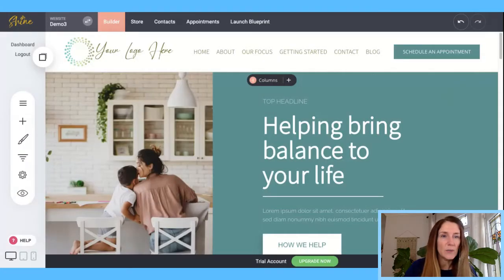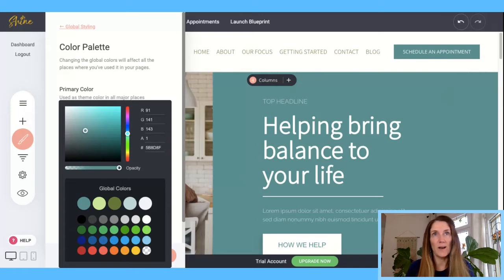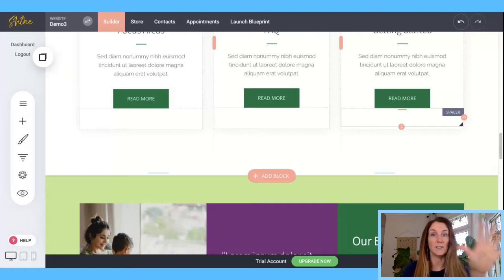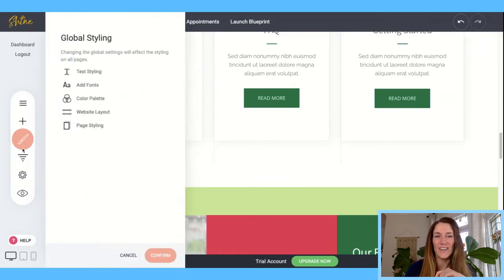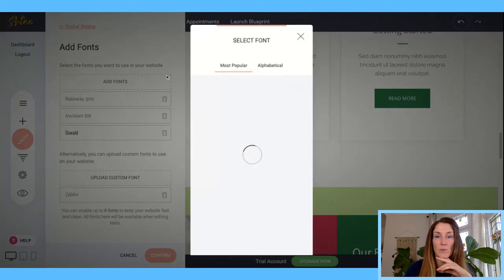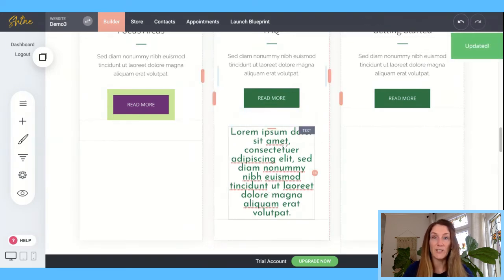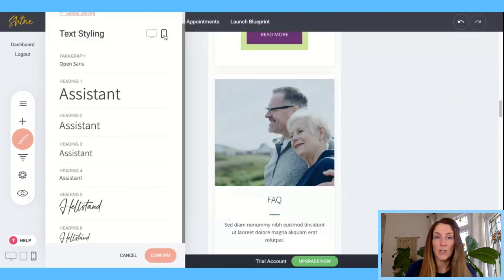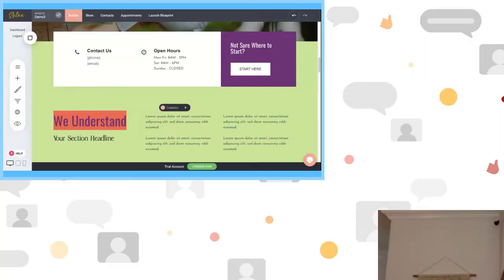Branding Your Pages - Setting The Global Styling on Your Site to Match Your Brand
Make your website, sales funnel or online course look like your brand!  Match your brand palette by setting your fonts and colors in the Global Styling section of your ShinePages account.